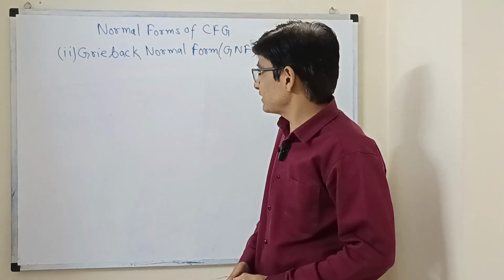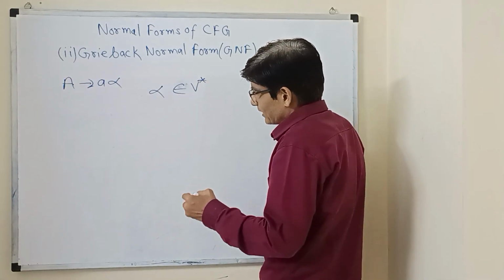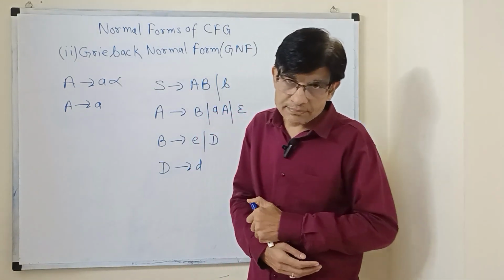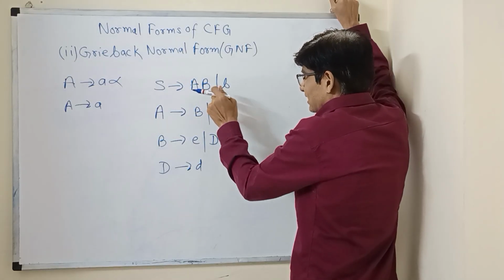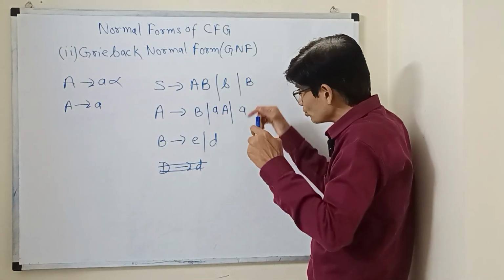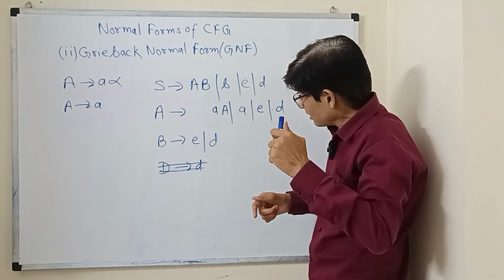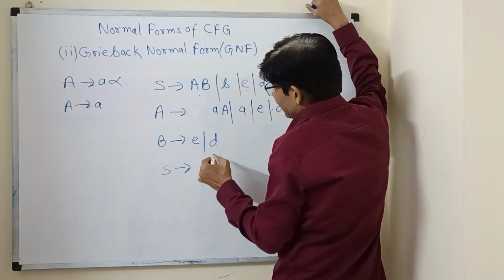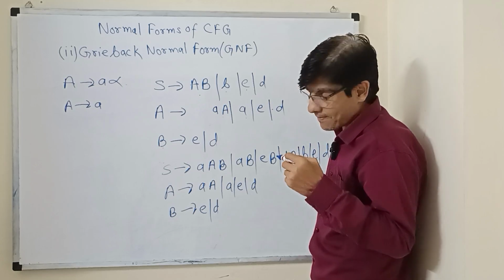Lecture 32 Normal Forms of Context Free Grammar Griebeck Normal Form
This video provides a clear and comprehensive explanation of Normal Forms in Context-Free Grammars (CFGs), an essential concept in the Theory of Computation (TOC). Normal forms are standardized ways of writing CFGs that make them easier to analyze, simplify, and use in proofs or parsing algorithms. In this lecture, we discuss the most important normal forms — Chomsky Normal Form (CNF) and Greibach Normal Form (GNF) — along with their definitions, properties, and step-by-step conversion techniques.
You will learn why normal forms are needed in formal language theory, how they simplify parsing and derivation, and how they help in designing efficient compilers and automata. The video explains key rules for converting a CFG into GNF including the elimination of useless symbols, epsilon (ε) productions, and unit productions before the conversion. Practical examples and solved problems are provided to illustrate each step in an easy-to-understand manner.
This lecture is designed for students, educators, and competitive exam aspirants who want to strengthen their understanding of TOC. By the end of the session, you will be able to confidently convert any CFG into its equivalent normal form and understand its significance in computation theory.